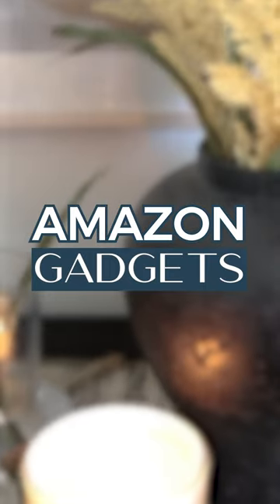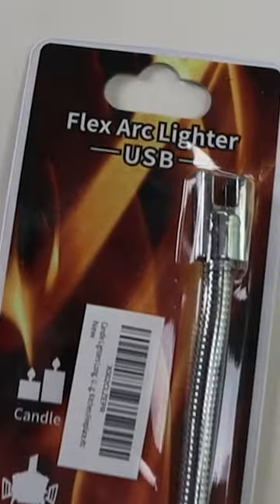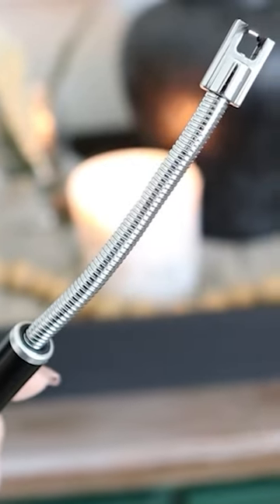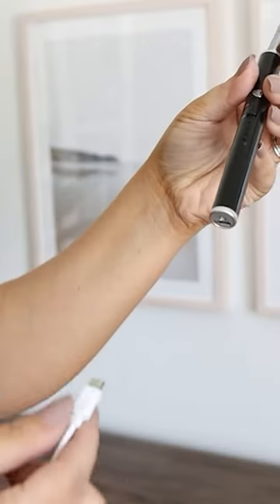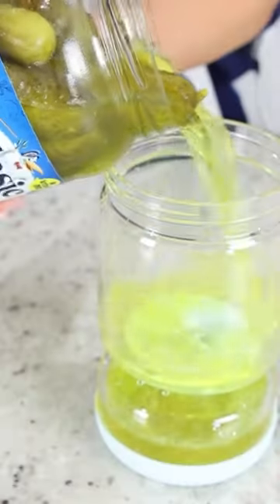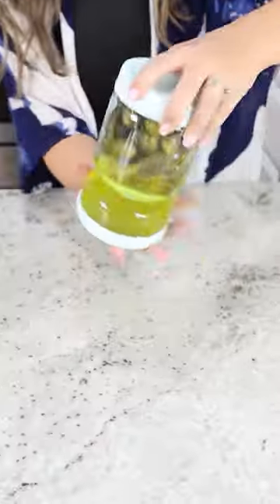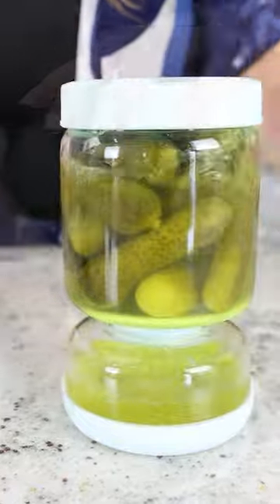Amazon Gadgets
USB Rechargeable Candle Lighter
Pickle Jar

WRITE ME!